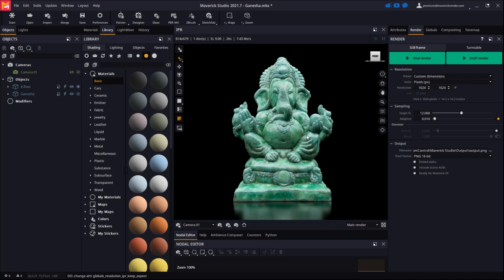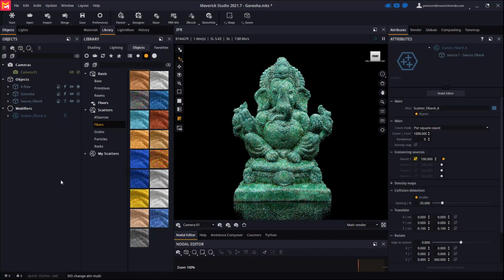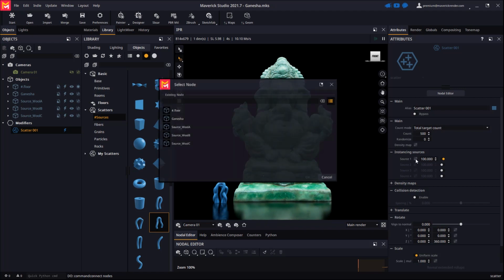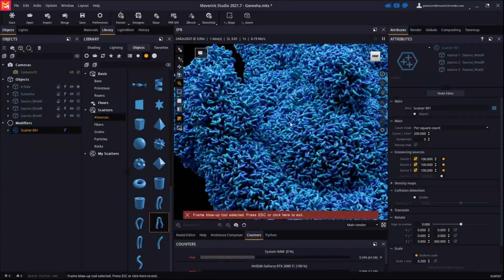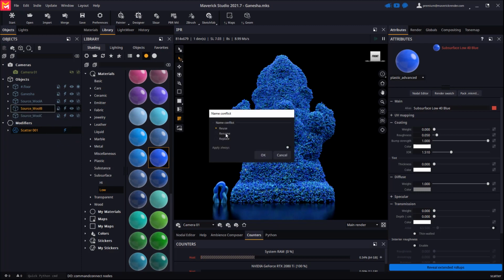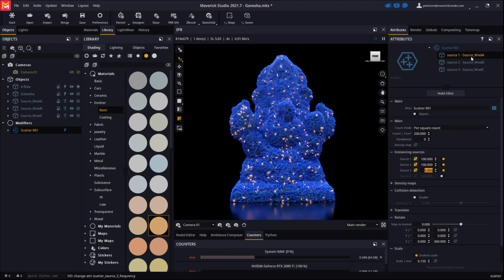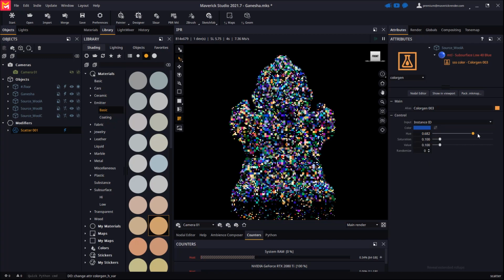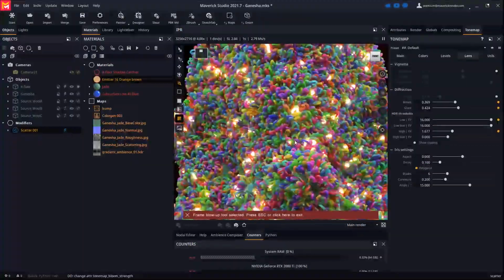MAVERICK RENDER: 32 04 SCATTER EXAMPLE: GANESHA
In this example we will cover our Ganesha model in funny fibers